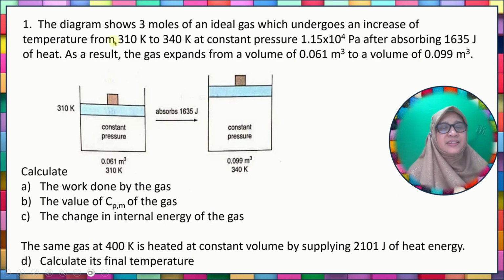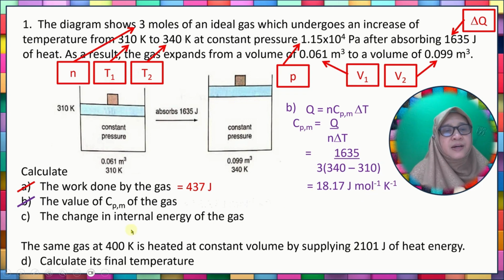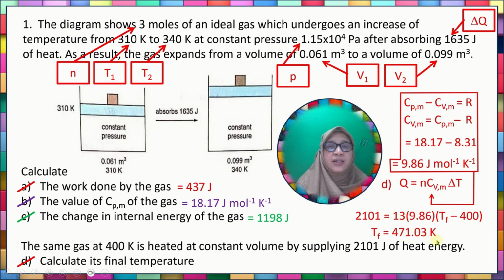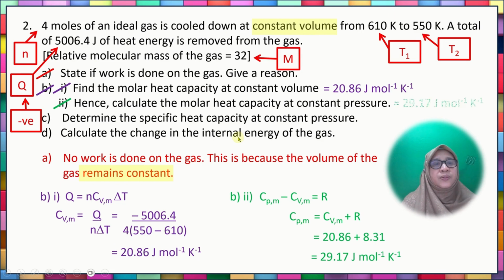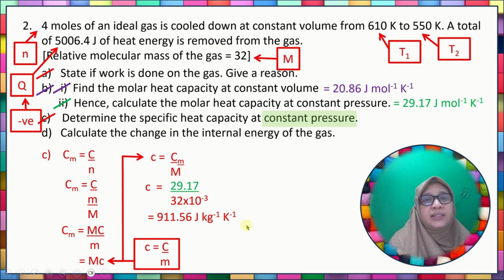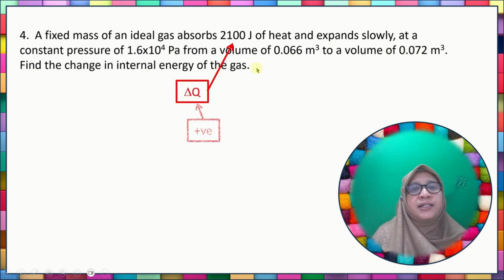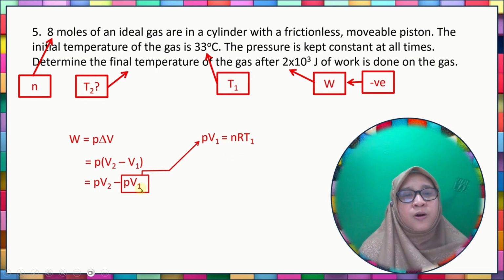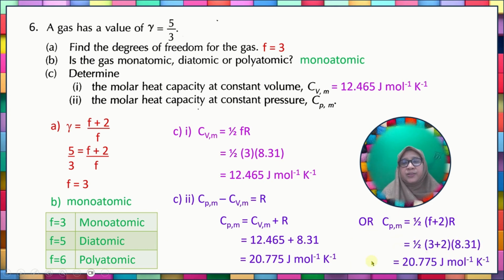PHYSICS STPM : Tutorial 21 - Work done on/by a gas and First Law of Thermodynamics